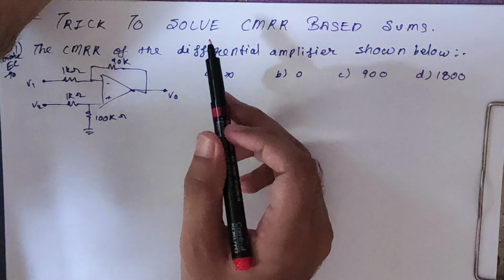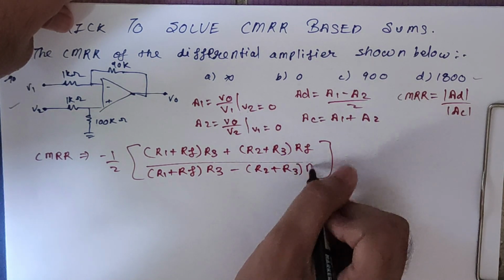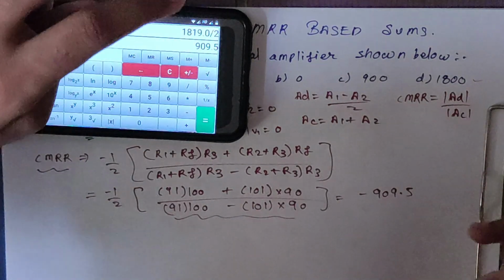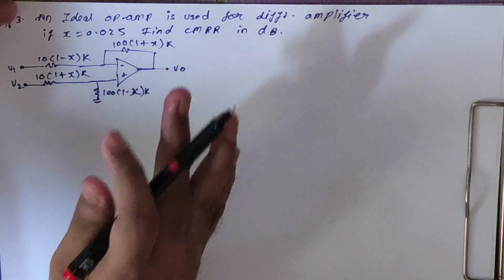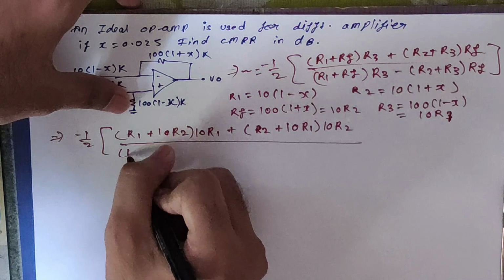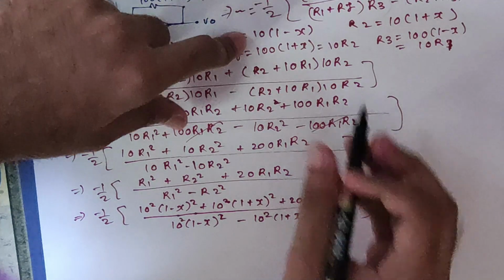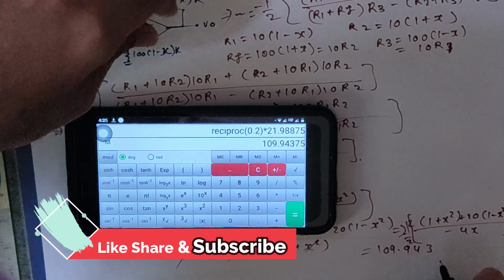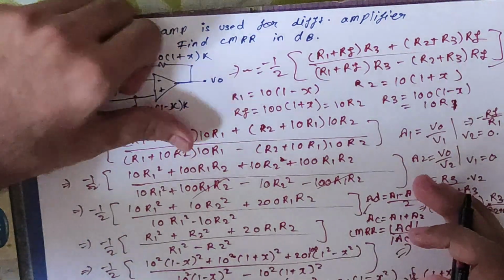Trick to Solve CMRR Based Sums | CMRR OP AMP | CMRR Problems | CMRR Calclation For OP AMP | 2020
Trick To Solve CMRR Based SUm in 30 Seconds :
1. cmrr op op amp
2. cmrr problems
3. cmrr calculation for op amp
4. common mode rejection ratio

In this video, we will study how to solve cmrr based sums in 30 seconds. we all know cmrr Sums is the Lengthiest sum in Analog Electronics, But we will see the Trick which can solve the Cmrr sums in 30 seconds.
We will also see how this Trick is derived at the End of the Videos